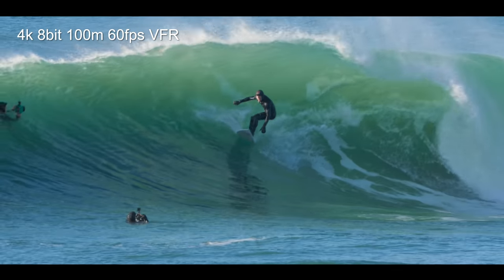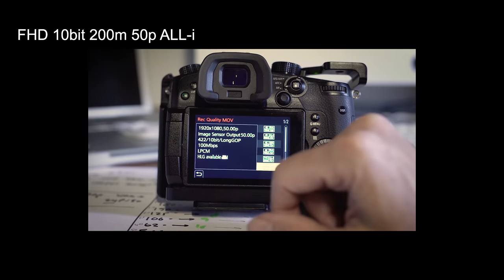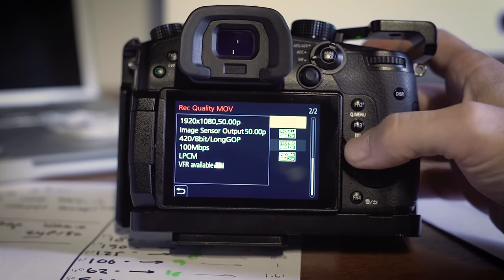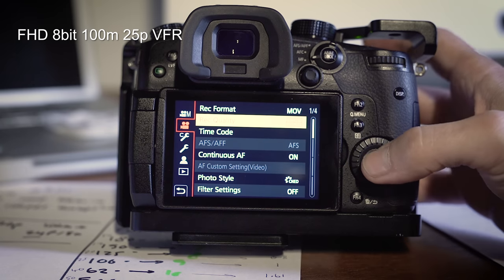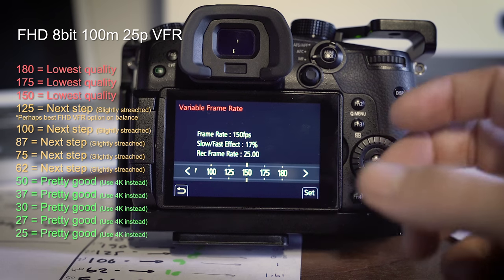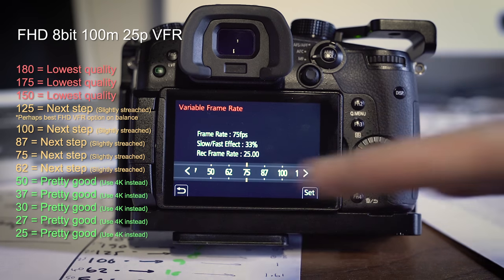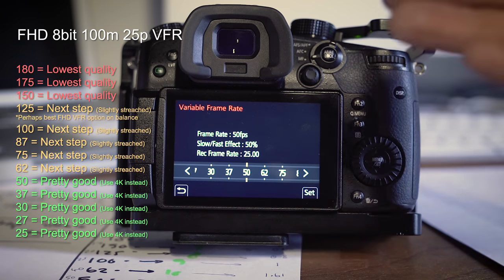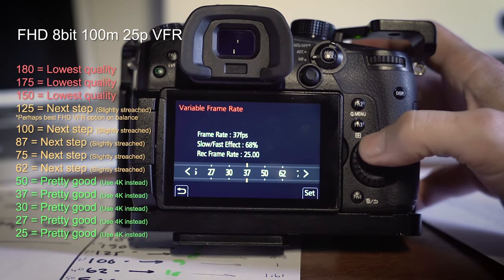Best Slow-Motion settings for GH5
Here is what I find to be the best settings for slow motion / HFR high frame rate, on the Panasonic GH5

There are side by side comparisons near the end, so you can se for yourself the actual differences.
4K 50p
4K 60fps VFR
FHD 10 bit all intra 50p
FHD vfr - 180, 175, 150, 125, 100, 87, 75 and 62FPS

If anyone wants a link to the out of camera files, let me know i will upload them to drop box when i get time.